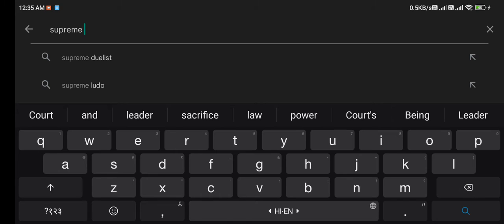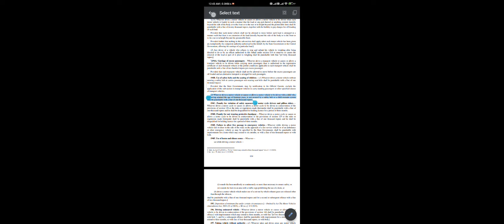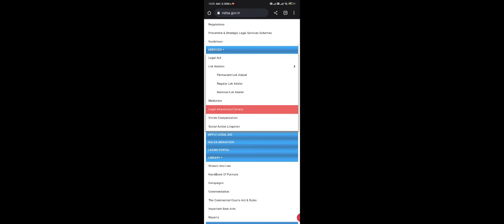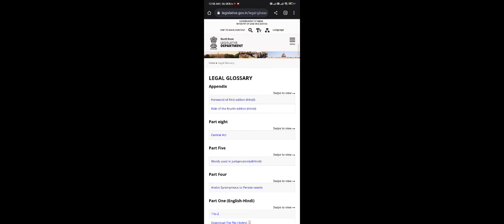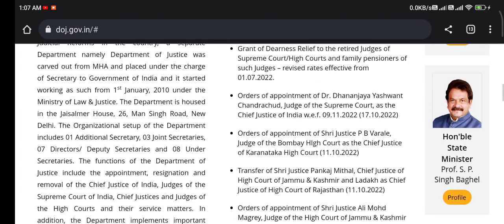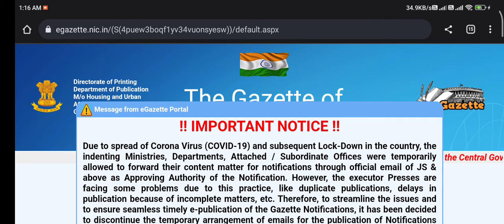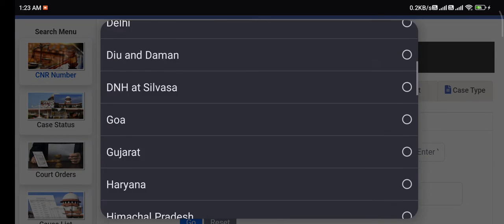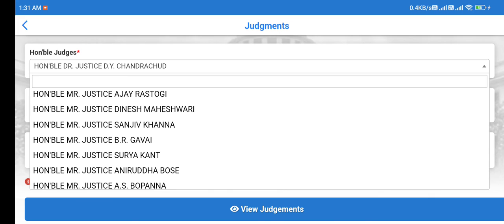How to use and utilise the Supreme Court of India application Case status?